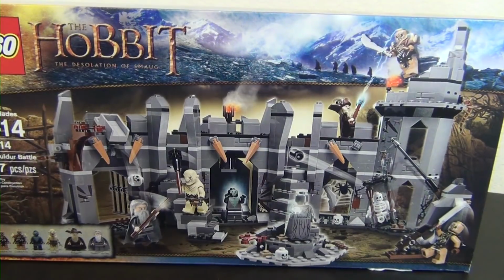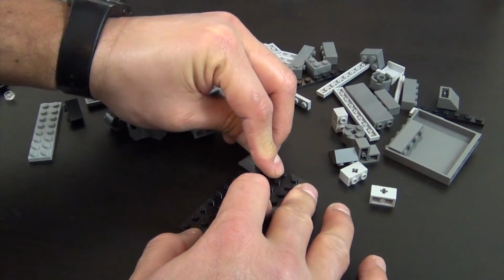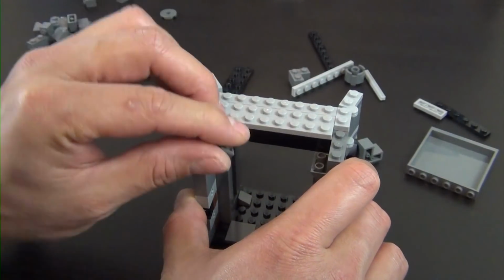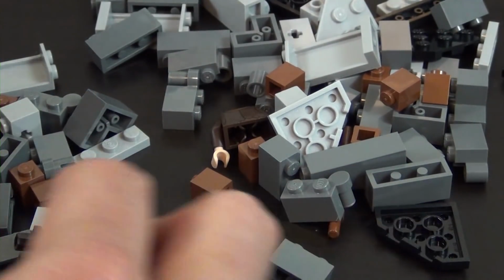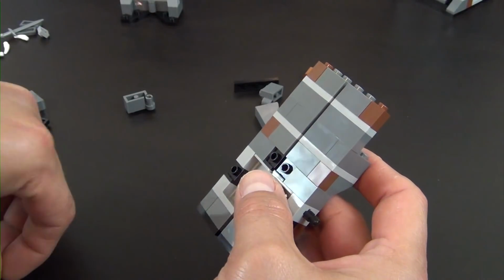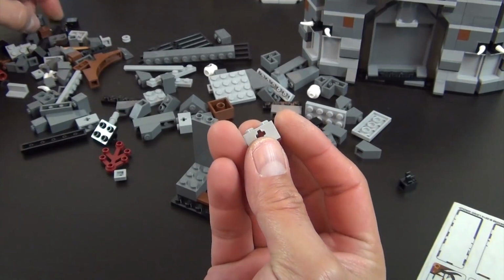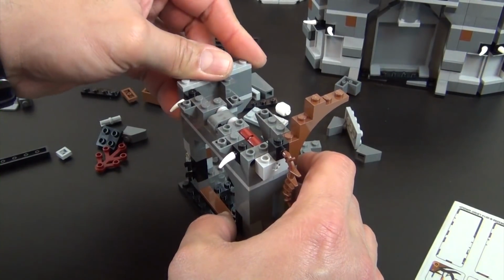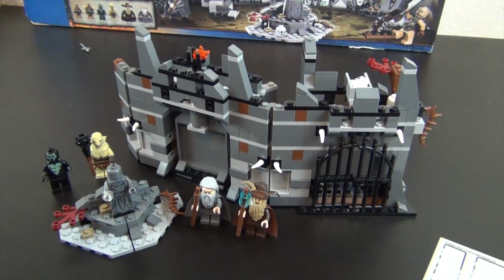LEGO Hobbit Build - Dol Guldur Battle Set #79014 - Part 1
Welcome to part one of the unboxing and build of the LEGO Hobbit Dol Guldur Battle Set #79014.